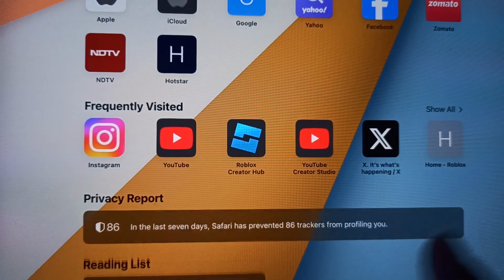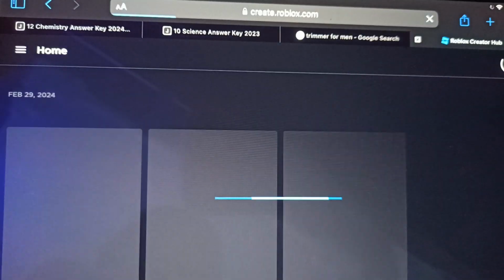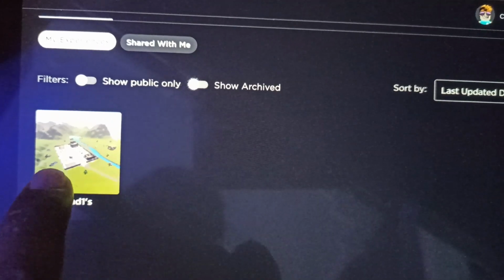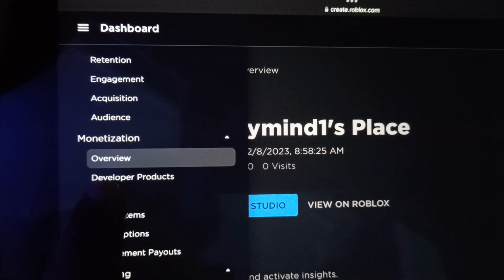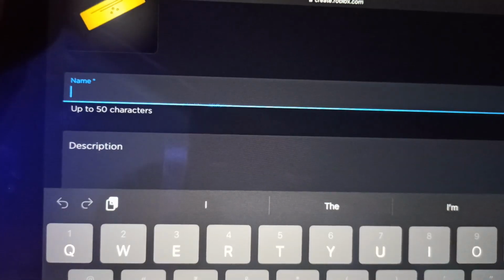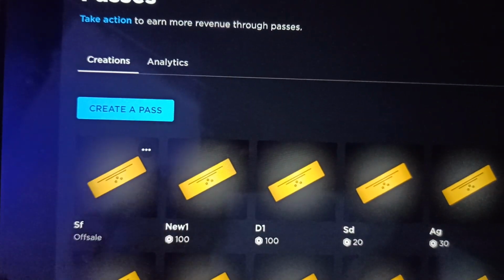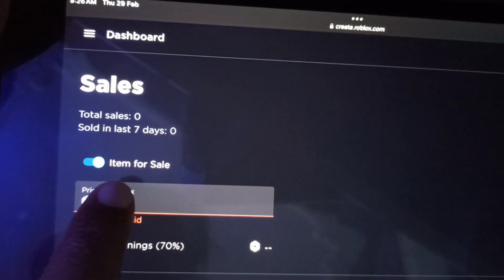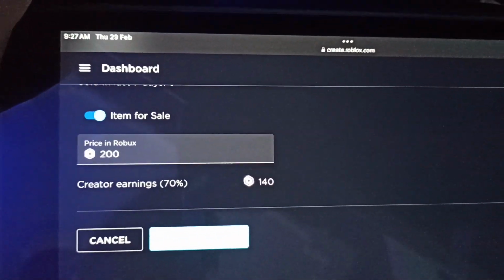how to make gamepasses in roblox ipad or iphone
In this video, we will go through how to make gamepass in pls donate roblox.

TIMESTAMPS
0:00 Introduction
0:45 step 1
1:30 step 2
1:43 conclusion